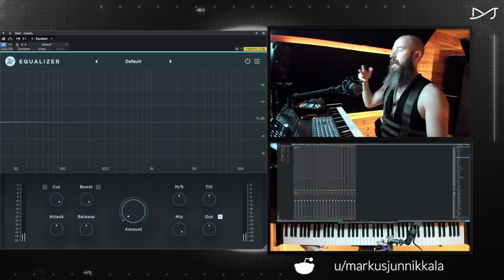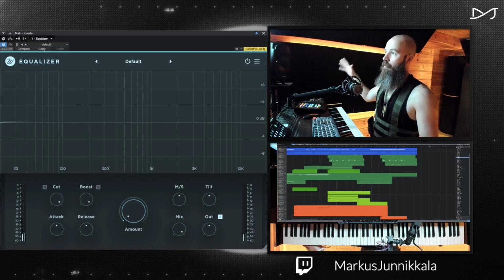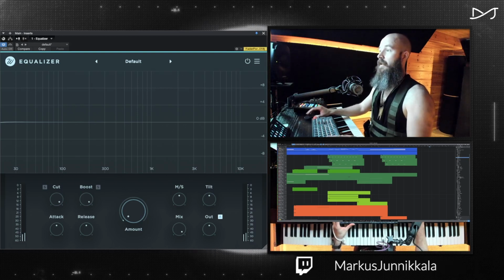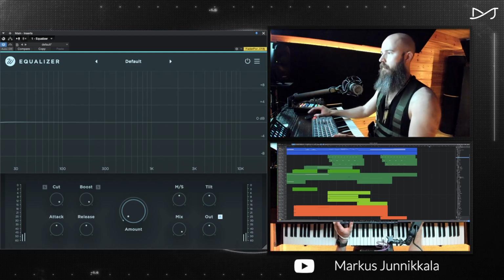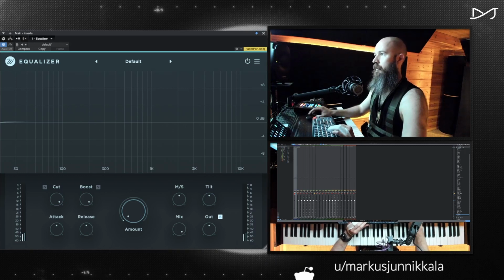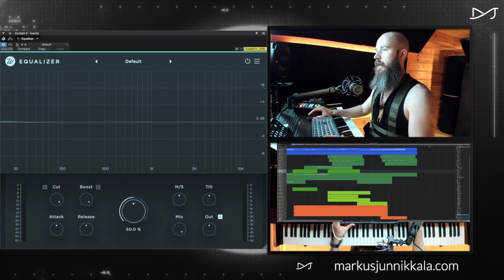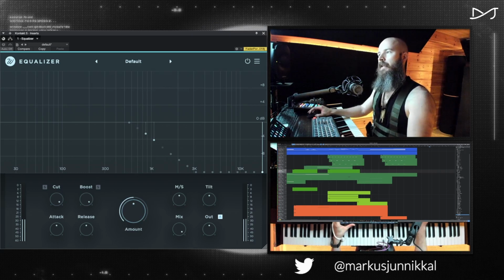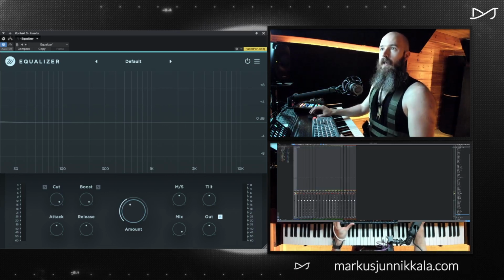Wavesfactory Equalizer – Demo & Review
TIMESTAMPS:

00:00 Introduction
09:15 Synth (not great source material for testing this...)
22:00 High Percussion (still not a great source...)
27:25 Low/full Percussion (great source...!)
32:05 Synth (again, still not a great source...)
36:16 Full Percussion (great source!)
36:57 Ending, thoughts, conclusions